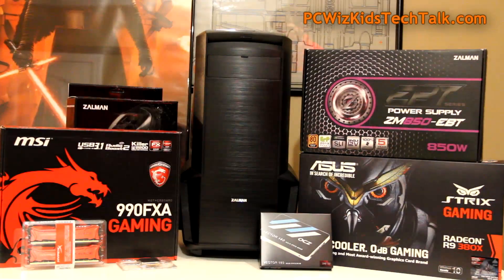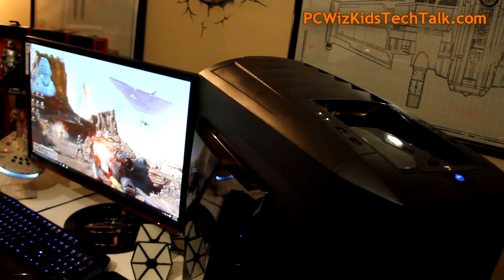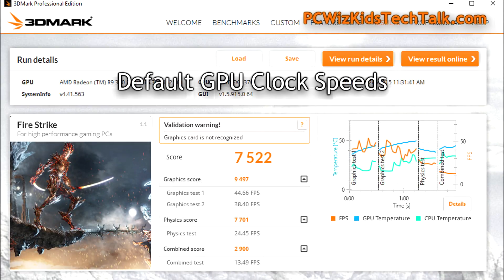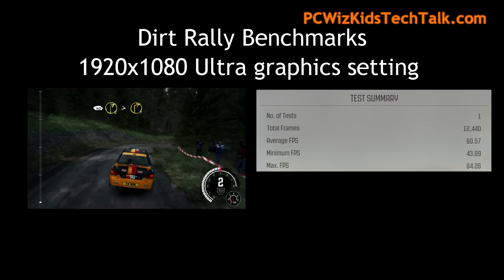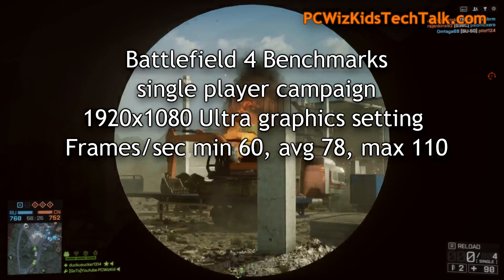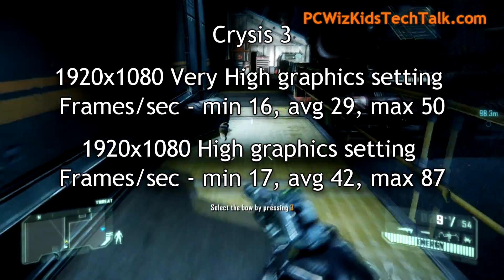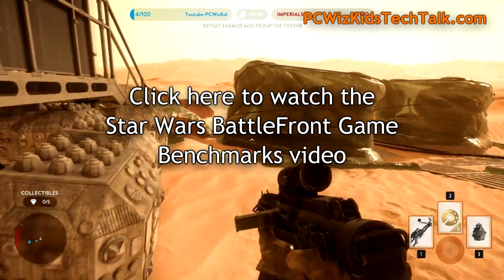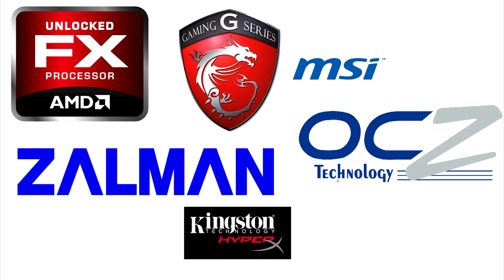Star Wars BattleFront High Performance Gaming PC Guide - Part 2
for the full article review and system details on the Star Wars Battlefront PC Build